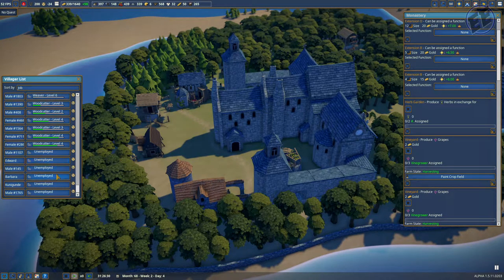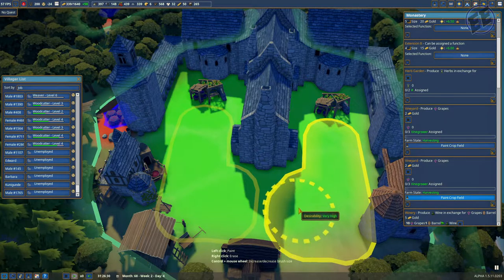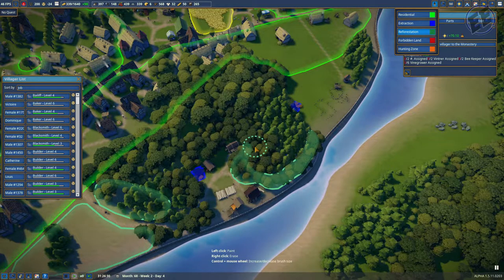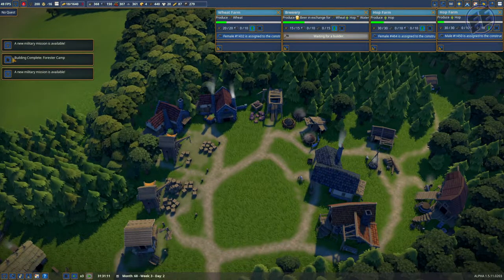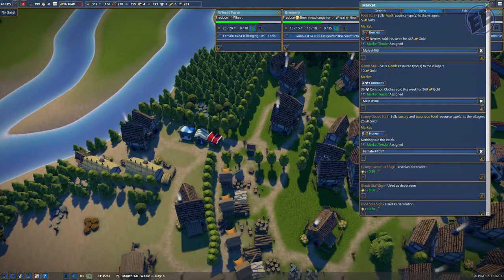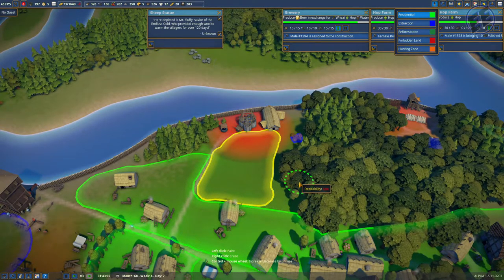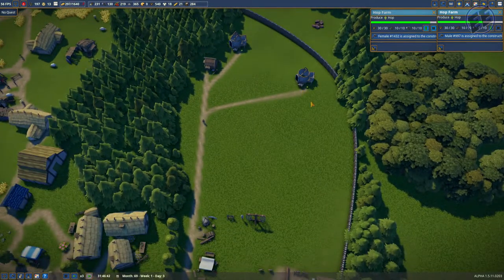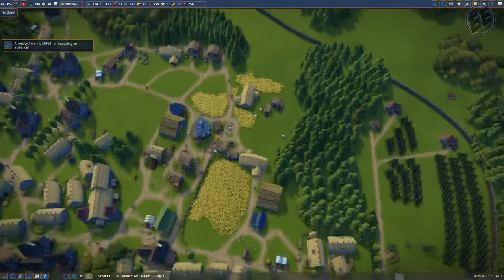Foundation (Alpha) / Finishing The Monastery ~ S2 Ep26 Finale / @foundationgame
Today I Play Foundation (Alpha). We finish the Monastery and take a look at Greater Murphyville.

About the game: Foundation is a grid-less, sprawling medieval city building simulation with a heavy focus on organic development, monument construction and resource management.

Among other things, the engine provides the player with robust building tools, to create countless unique monuments that will seamlessly integrate into your settlement.